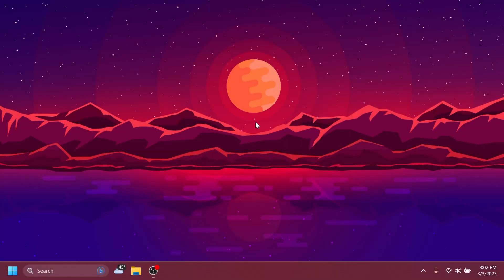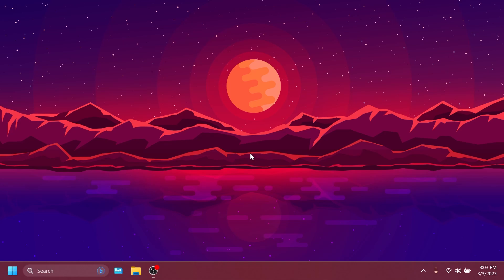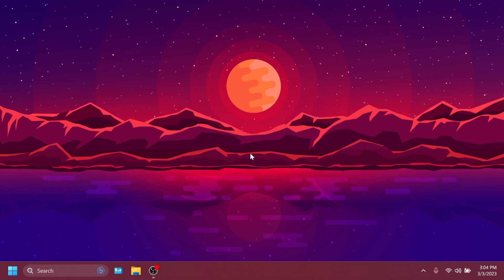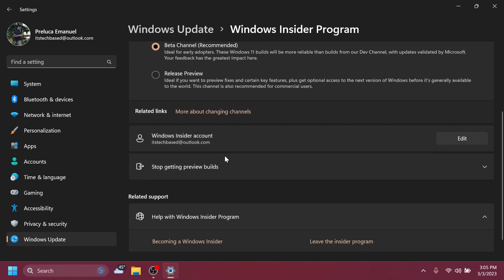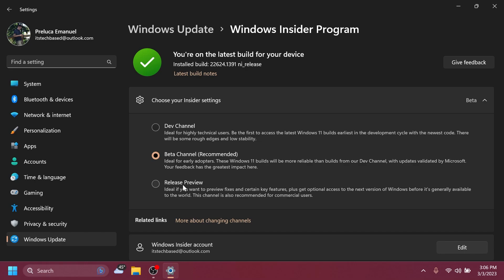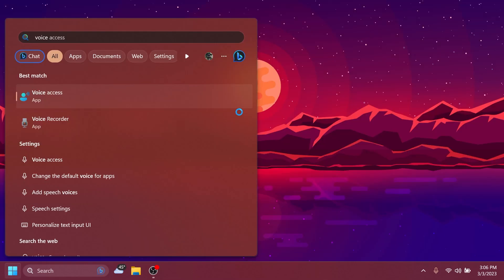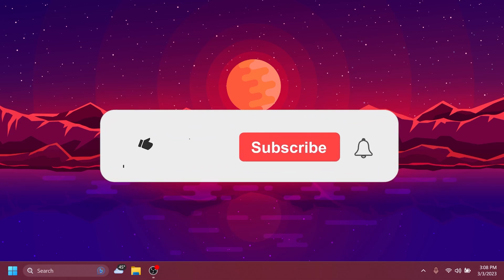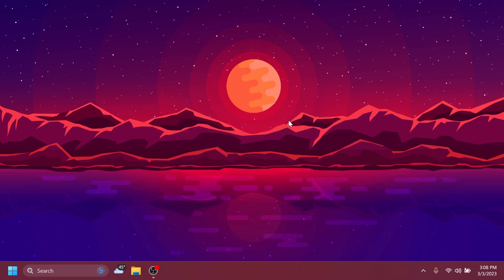New Windows 11 Build 22624.1391 – Big Change in the Beta Channel and Fixes